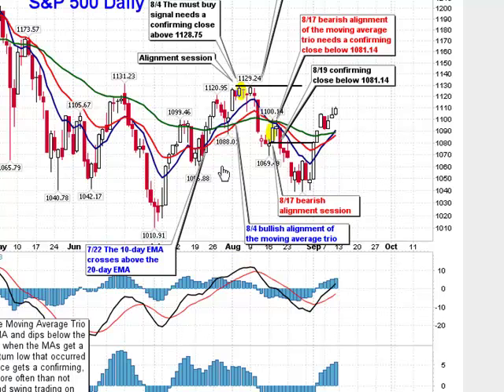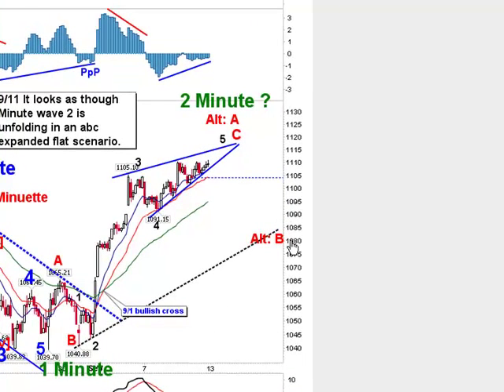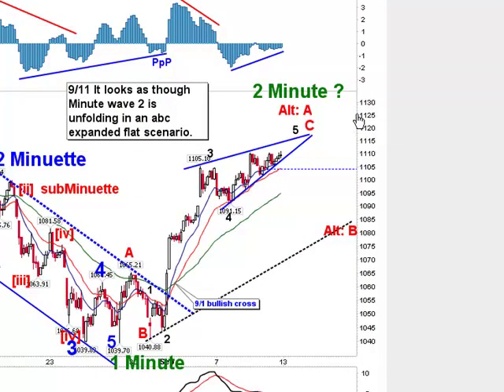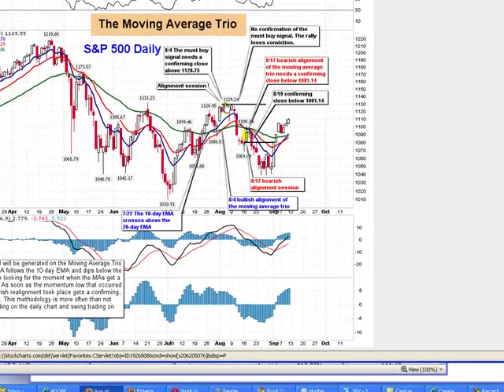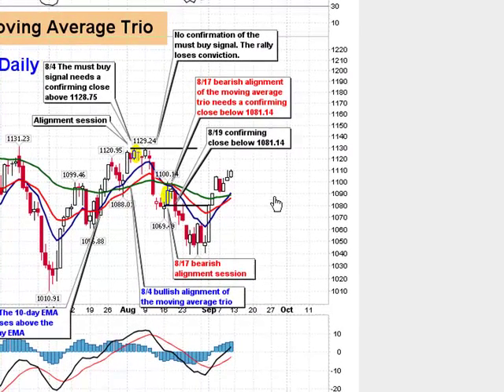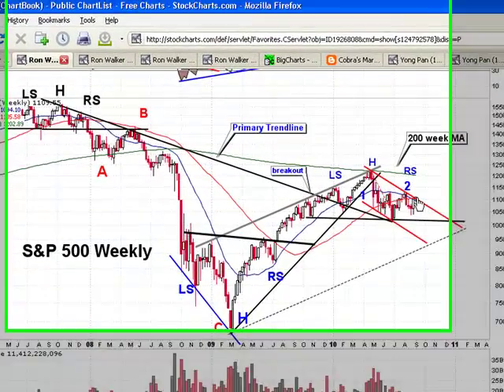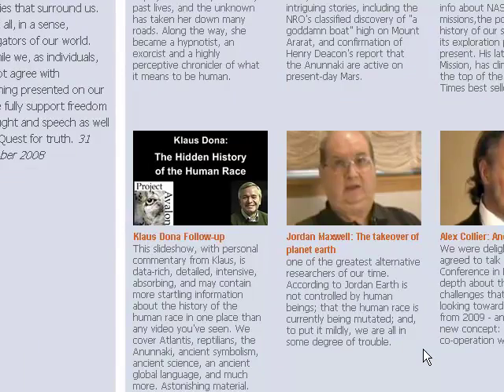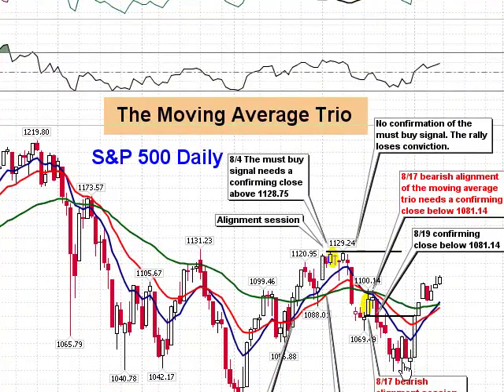RDL-Weekend-Update-09-12-2010-Part-2.mp4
Stock market forecast for Red Dragon Leo